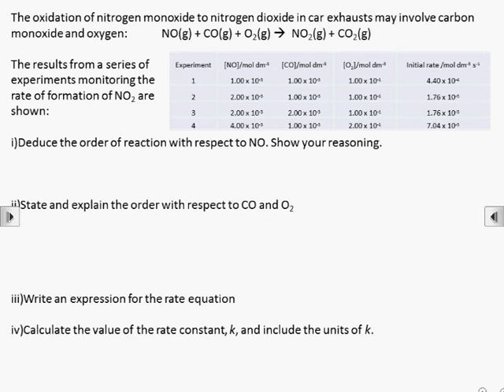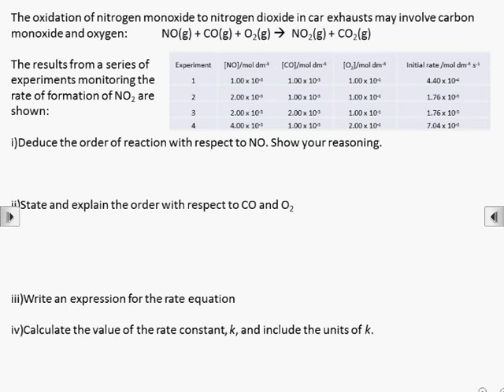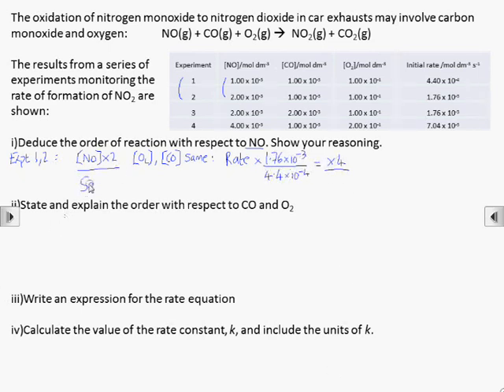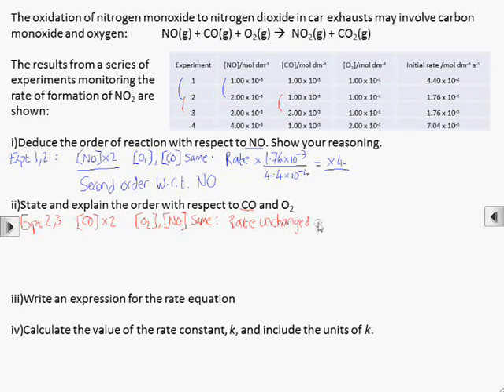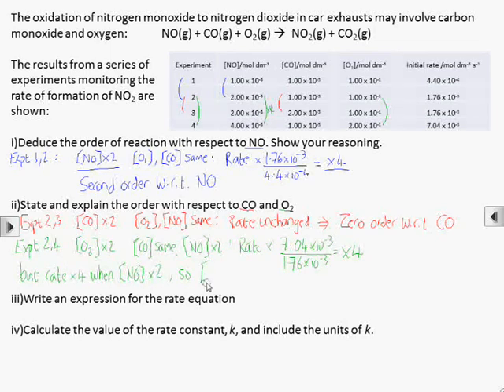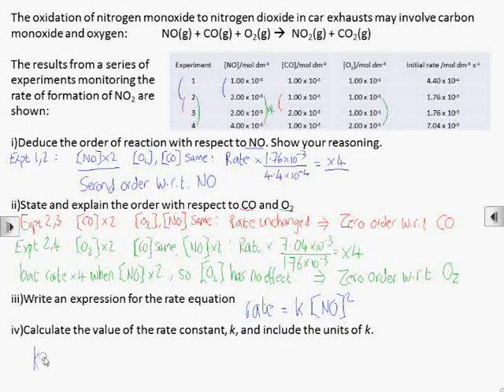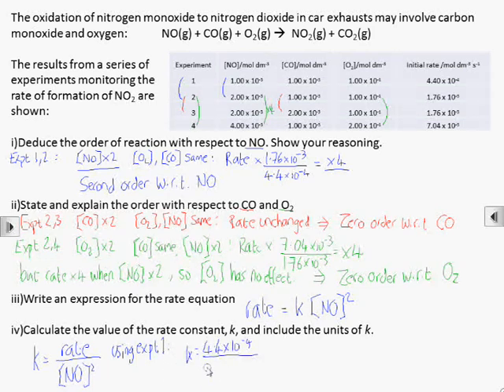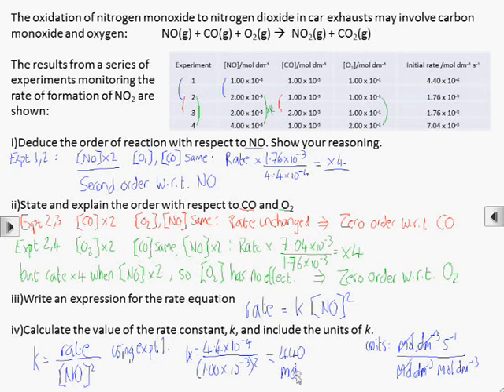How2: Determine orders, rate equation and rate constant using the initial rates method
The initial rates method shows the effect of varying reactant concentrations on the initial rate of reaction. Using this data we can determine the order with respect to each reactant, and hence the rate equation. We can then use the experimental data to calculate the value of the rate constant.